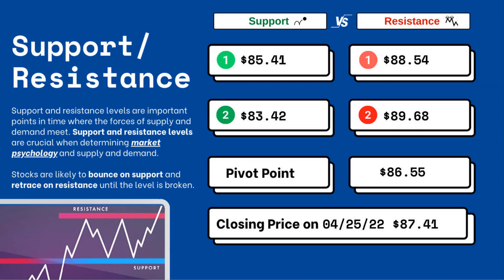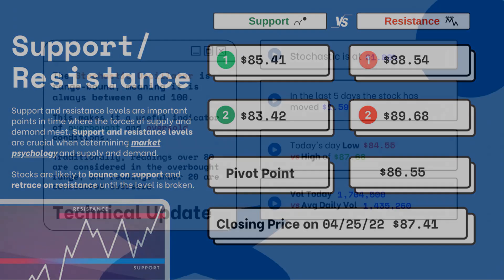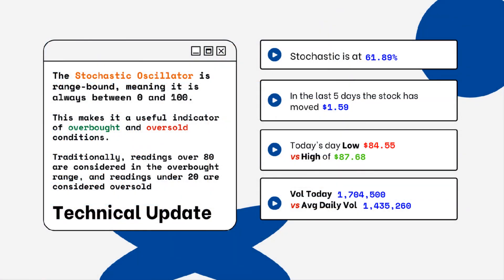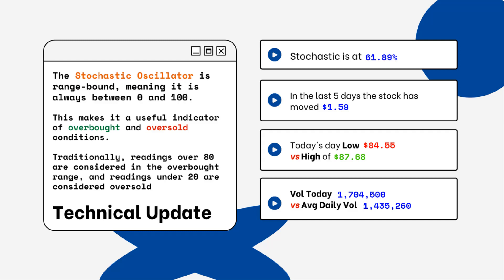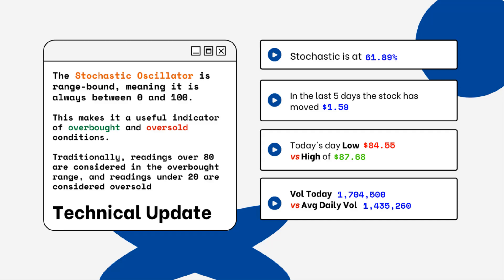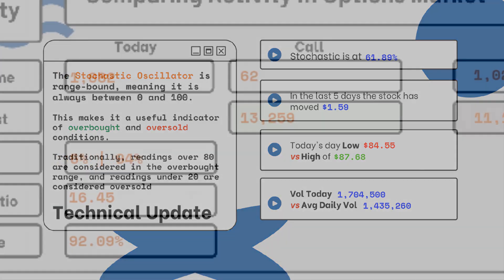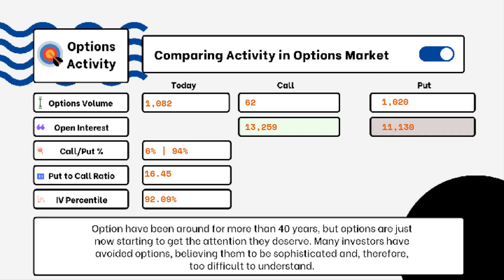$GDDY Pro Stock Analysis (Options Activity and Technical Update) Under 3 minutes for This Week!